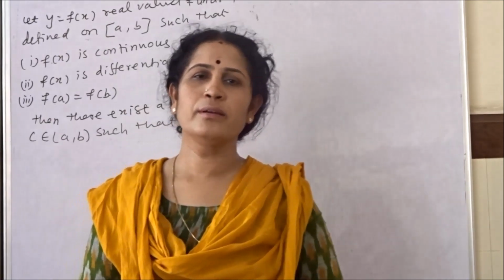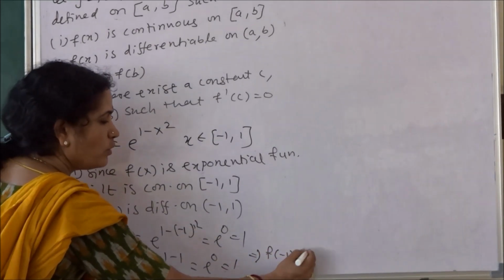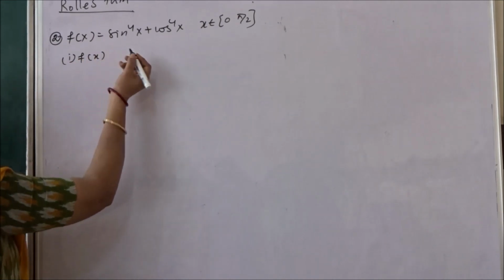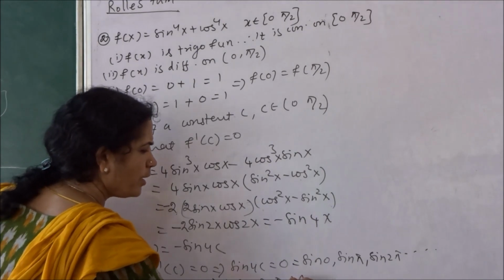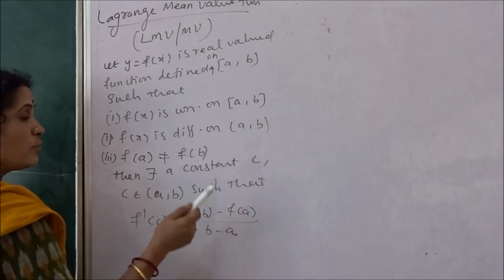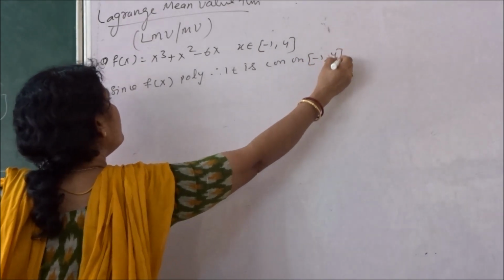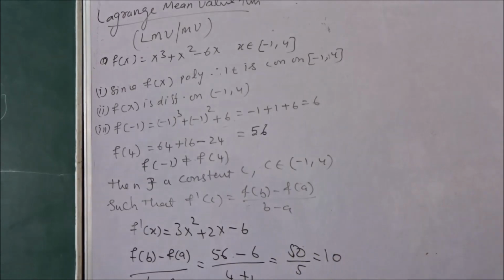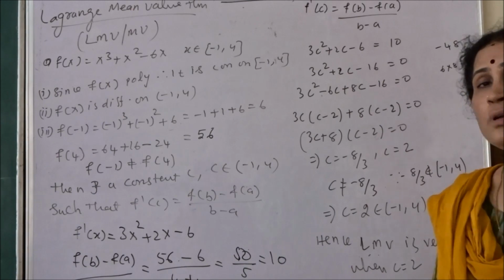Rolle's & LMV Theorem (Differentiation)